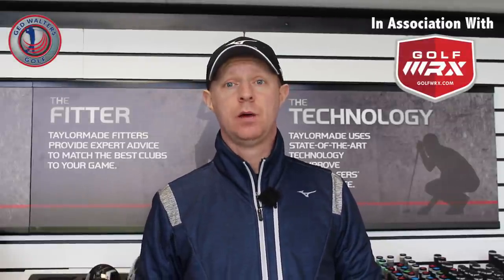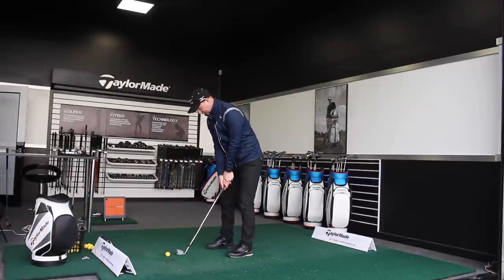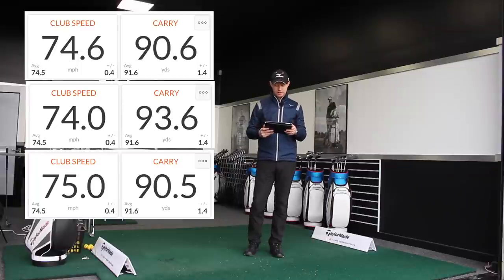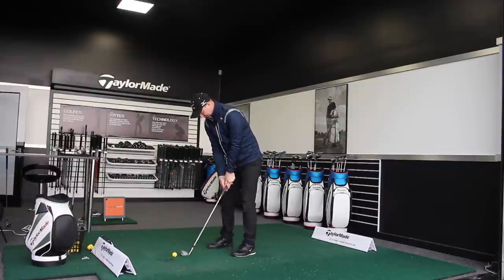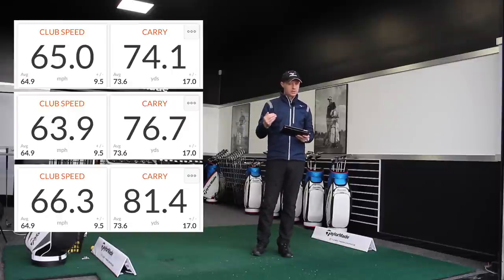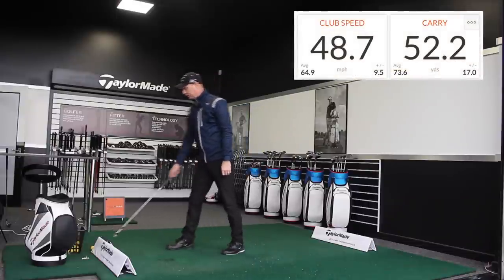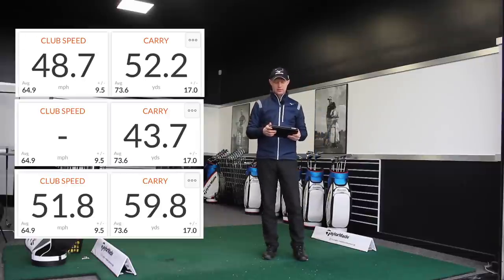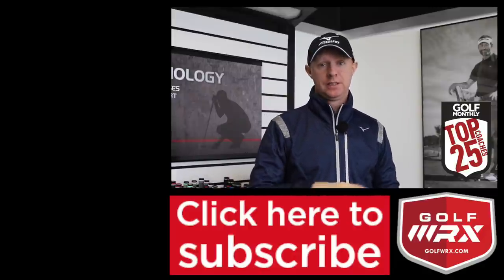Trackman Tuesday Episode 5 Wedge Distance Control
Welcome to Episode 5 of Trackman Tuesday. In this weekly series, I will be using Trackman data to help you understand the game of golf in a little more detail and help you hit better shots and play better golf.

This week’s episode is all about how controlling your club head speed can help you control the carry distance of your pitch shots and help you lower your handicap and reducing your scores.

• Category
o Sports
• Licence